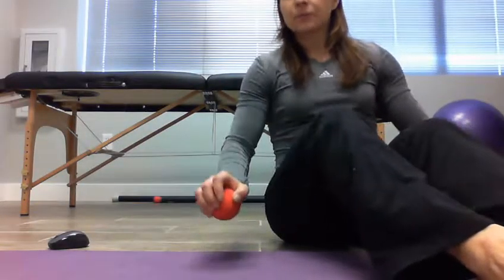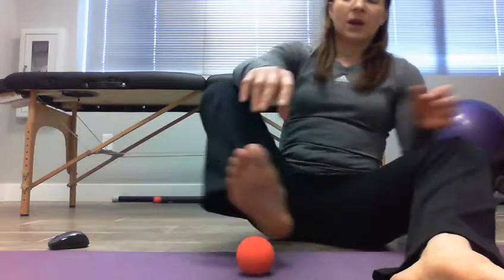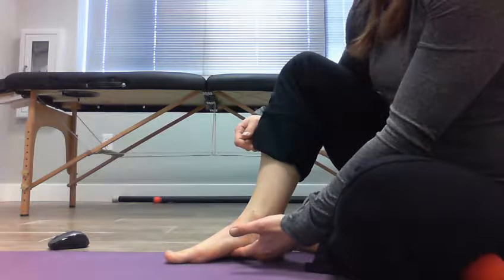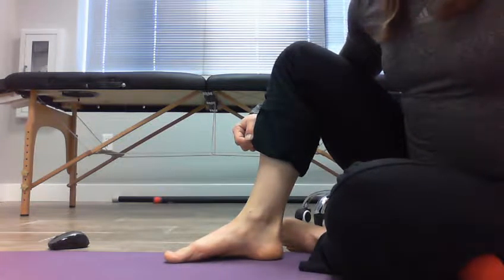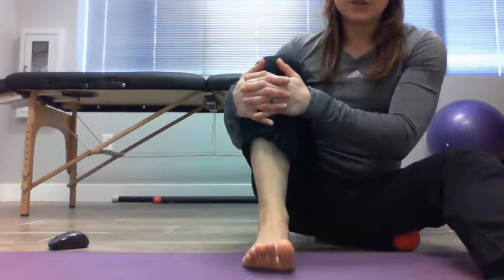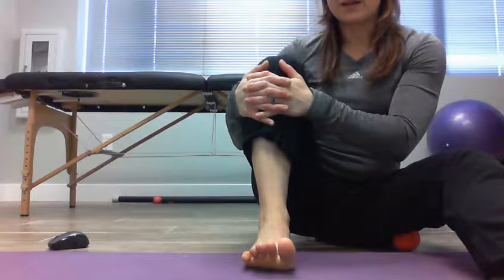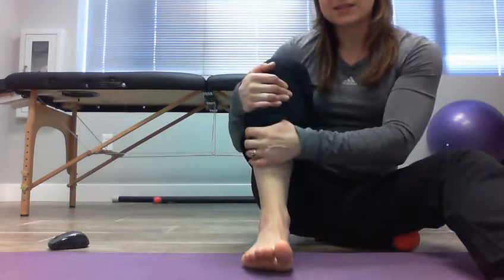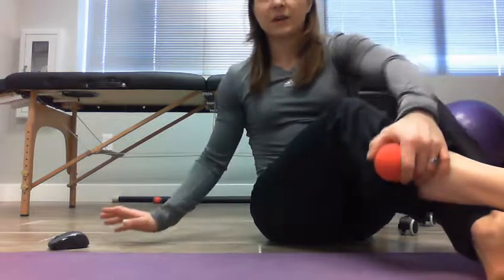Foot strength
Strength in the feet is necessary for the legs to be strong and to prevent injuries to the knees, hips, and back.  These exercises are simple things you can add to your daily routine.